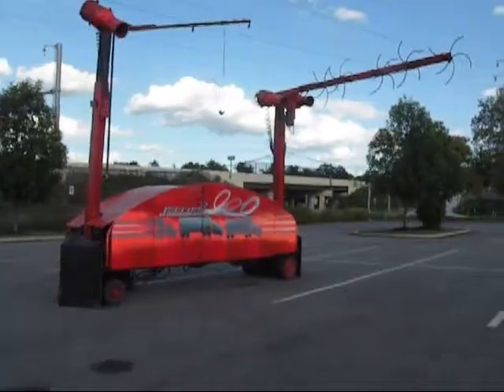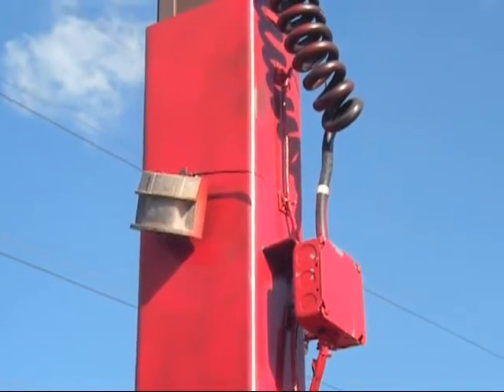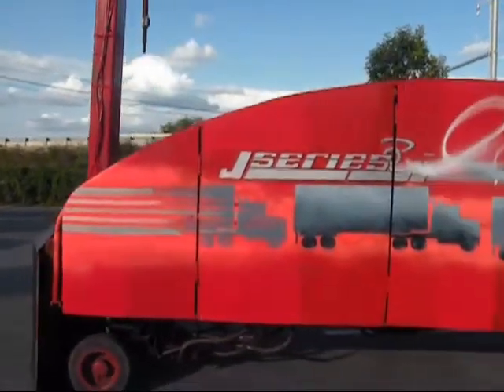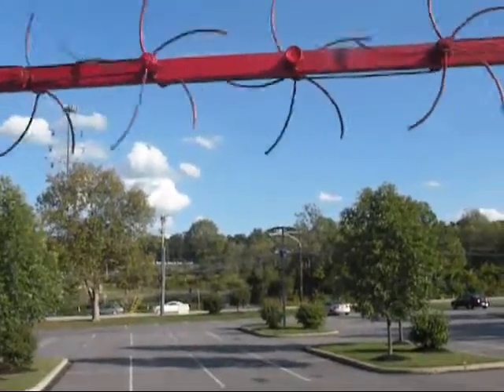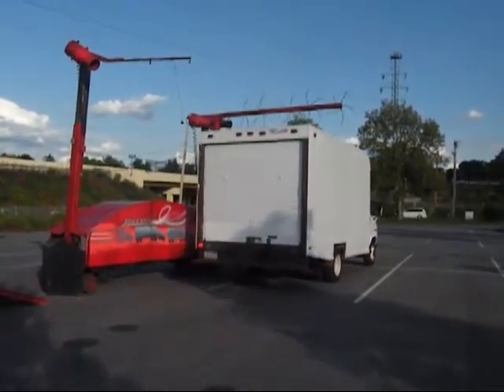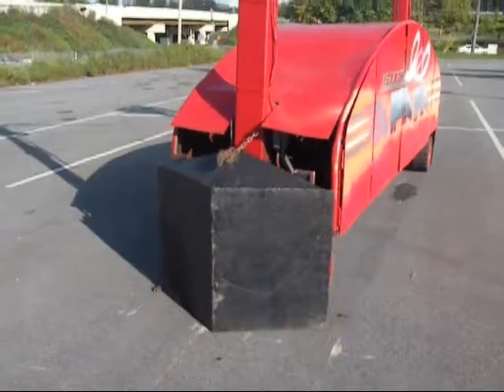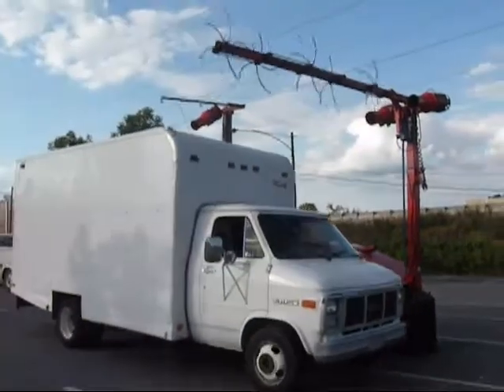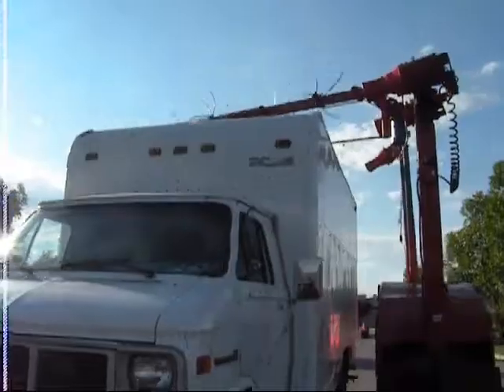Fariss Industries- J Series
Short preview of the J Series Deicer by Fariss Industries